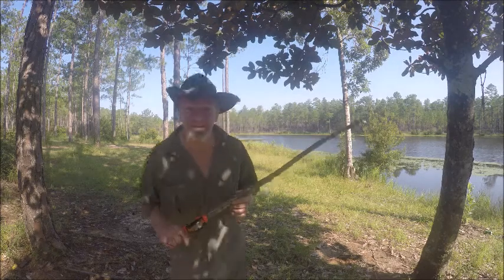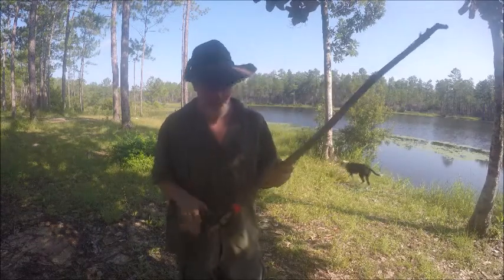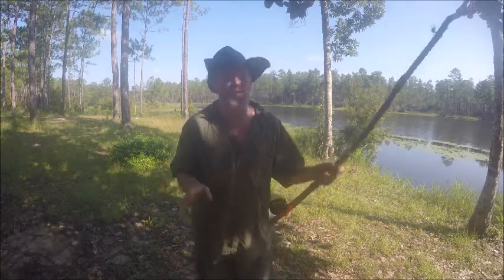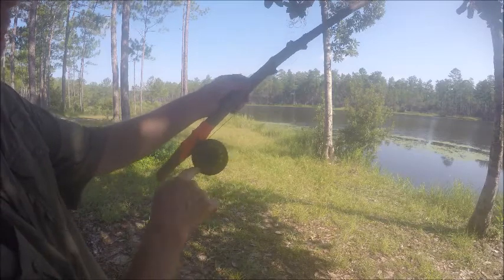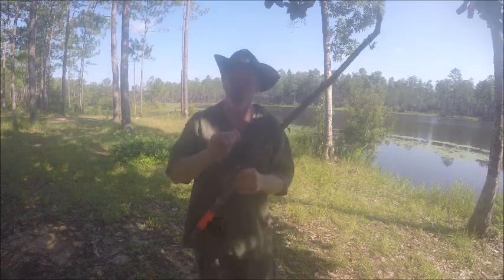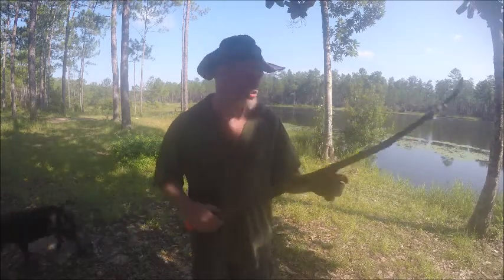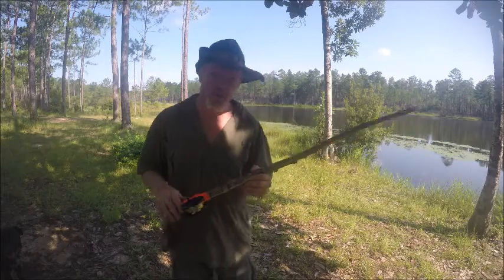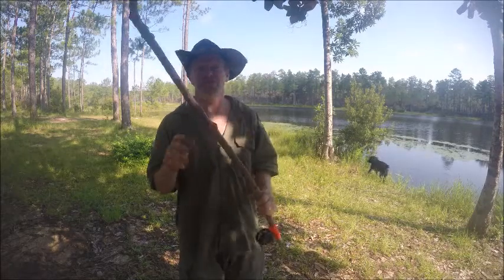The Grate First Hobo Fishing Tournamet At the Voo 5